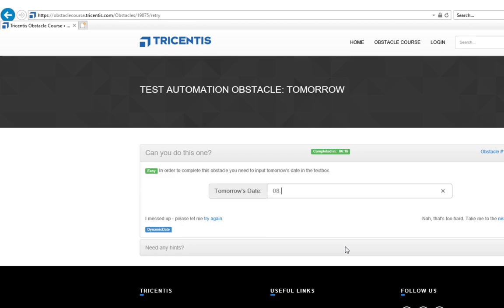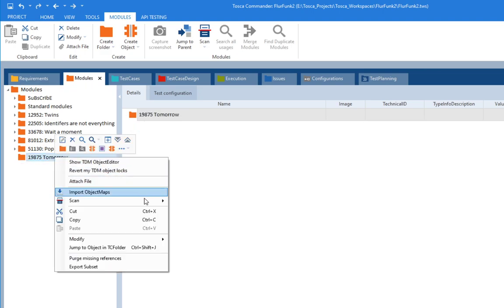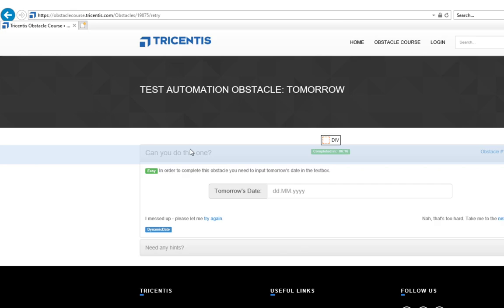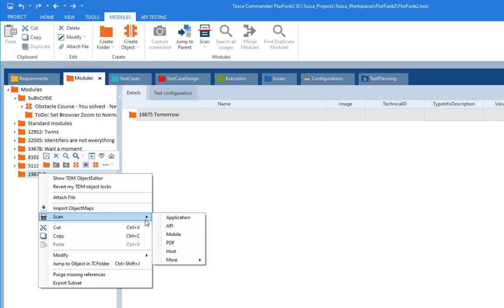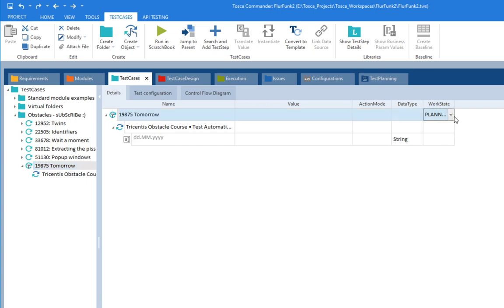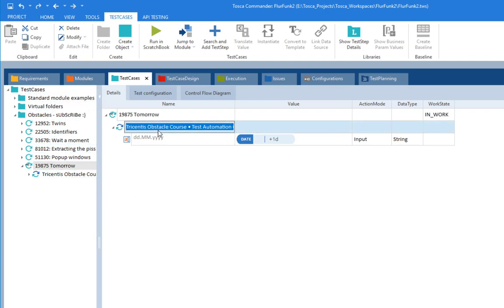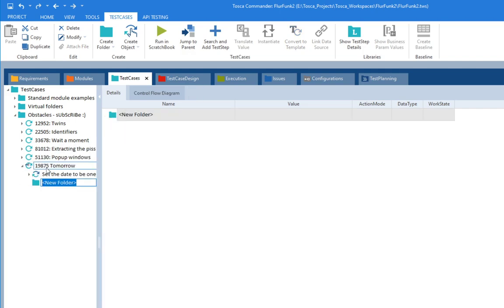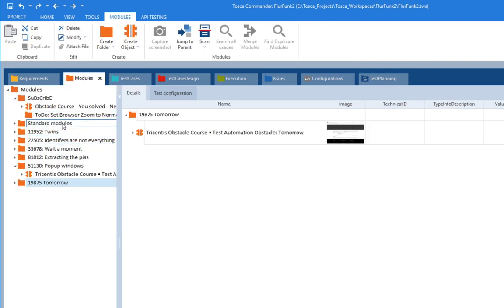Tosca Tutorial 19875 Tomorrow | Dynamic Dates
A little video showing how to use the Dynamic Date function to add a day to the current date.